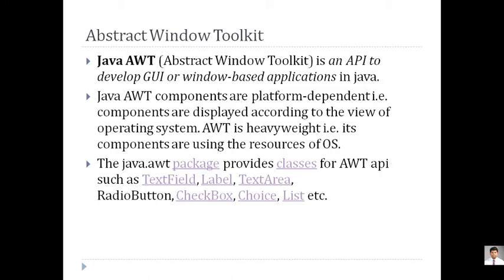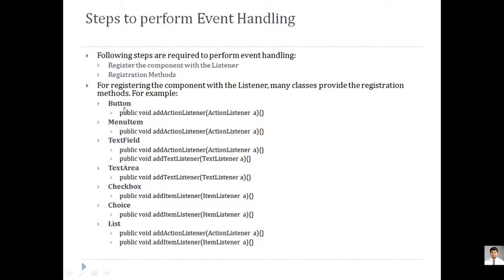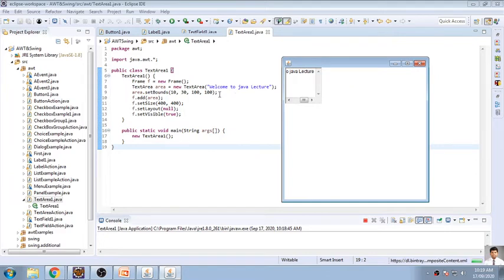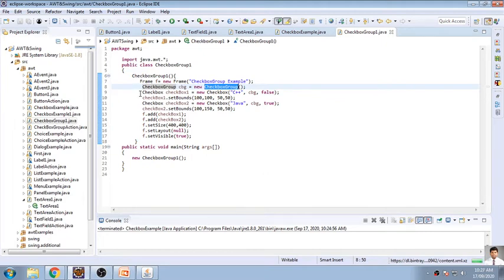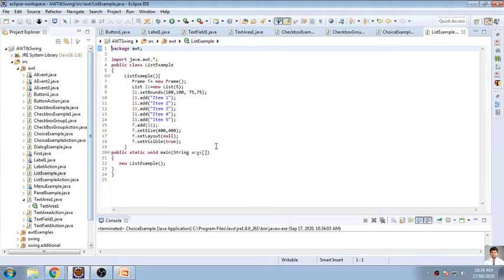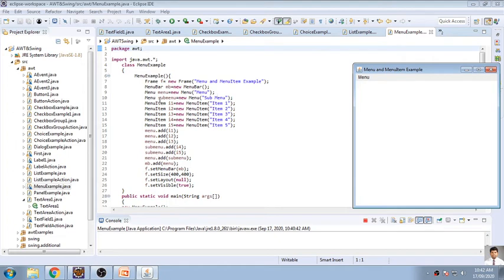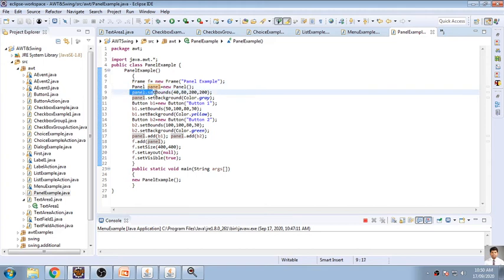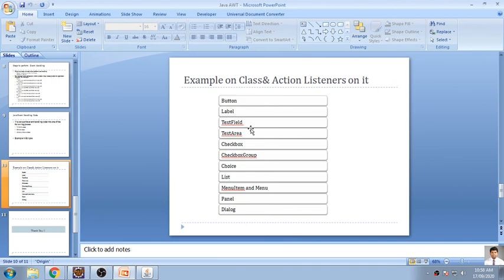3#AWT (Components-List,Choice,Checkbox,CheckboxGroup,Panel & Dialog)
List
Choice
Checkbox
CheckboxGroup
Panel
Dialogbox